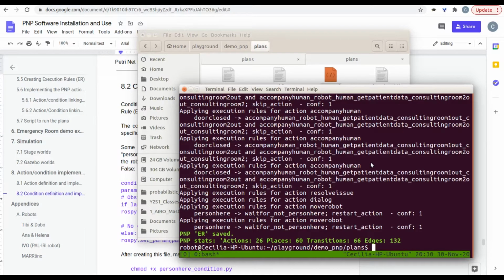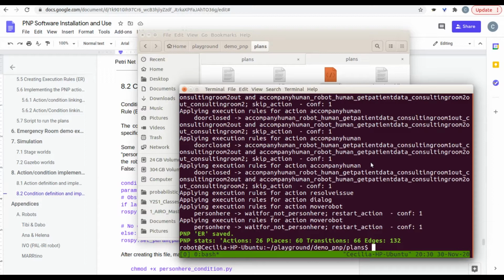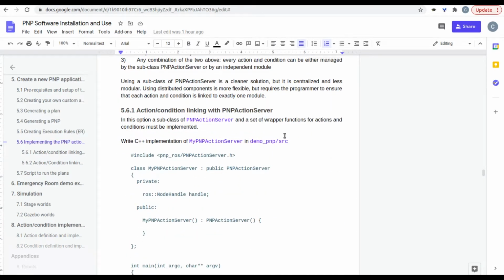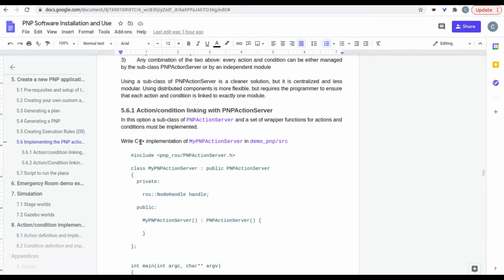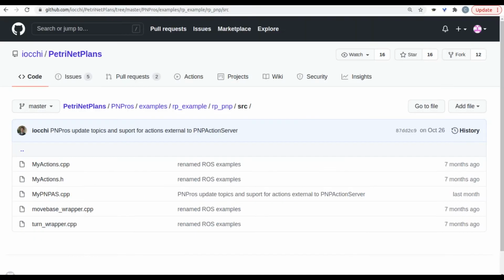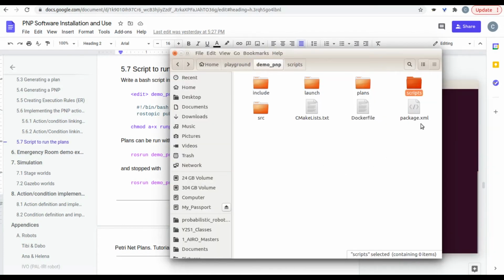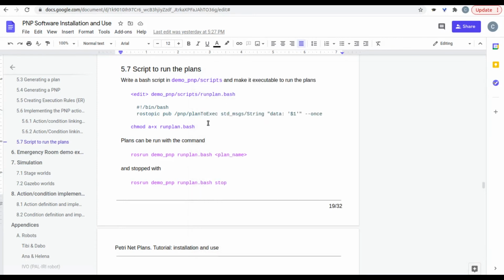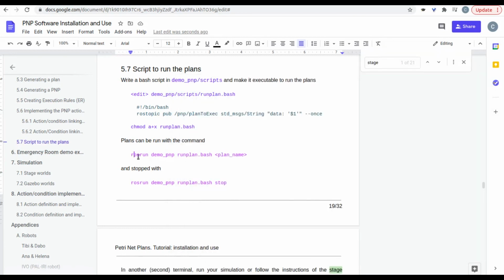PNP Tutorial 5 - PNP action/condition implementation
Tutorial on Petri Net Plans - Part 5